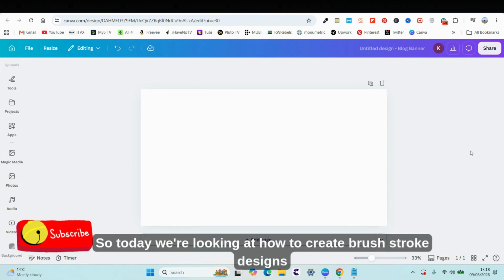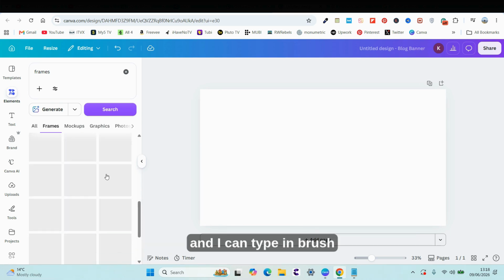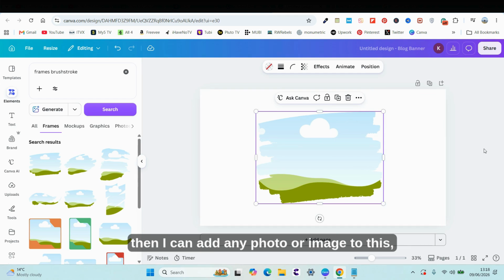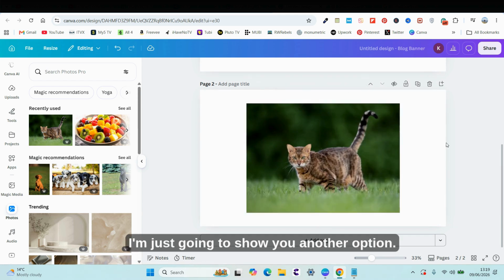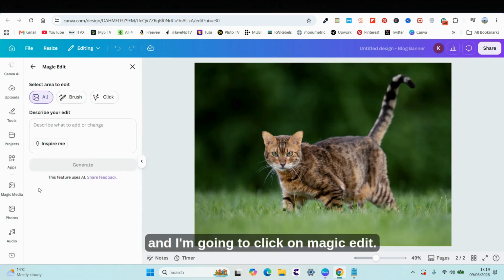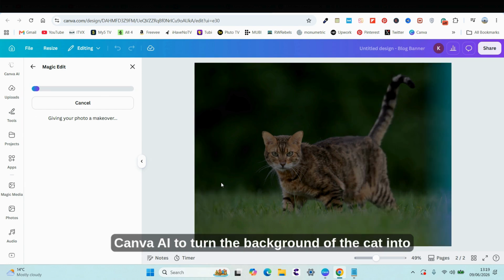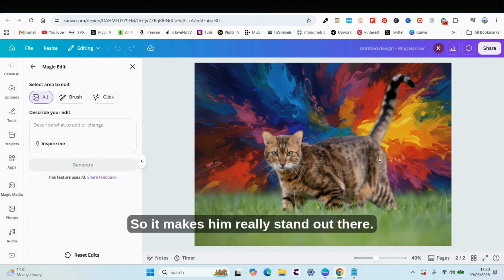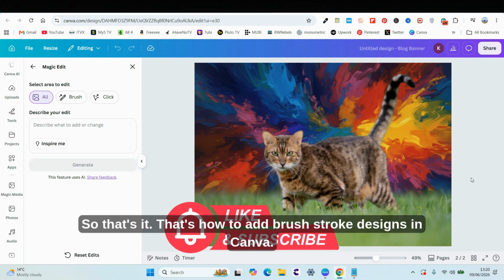How to Create Brushstroke Designs in Canva (2026 Tutorial)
In this simple tutorial, I'll show you exactly how to create brush stroke designs in Canva.

This guide focuses on efficient Canva design, demonstrating how to effectively use frames and AI prompts to get unique brush stroke effects.

Learn how to use various features to make your projects stand out with dynamic and colorful brush stroke backgrounds.